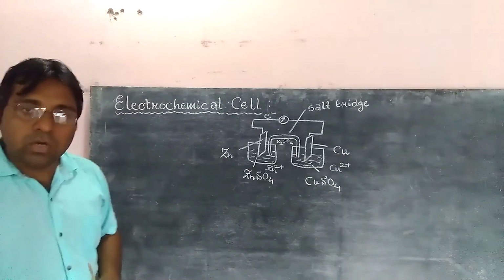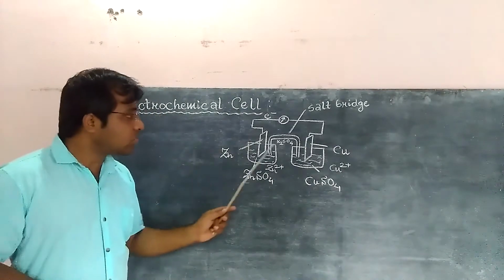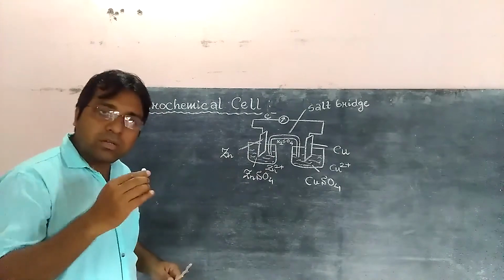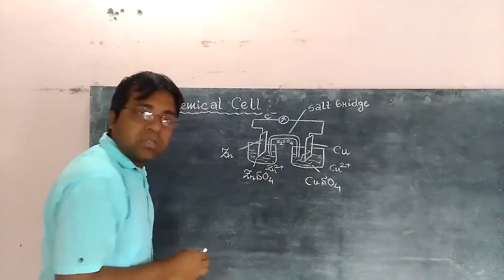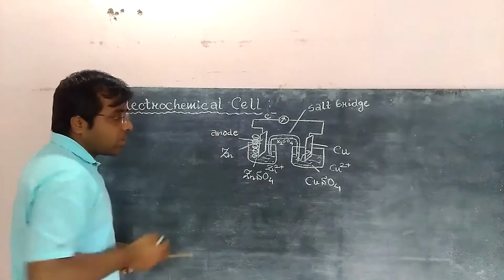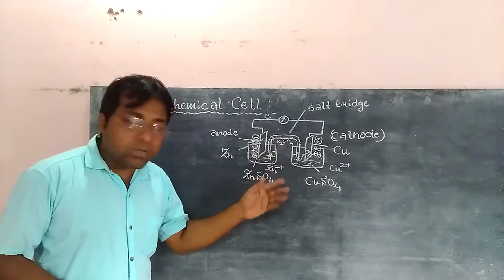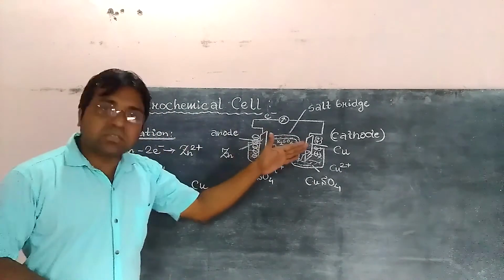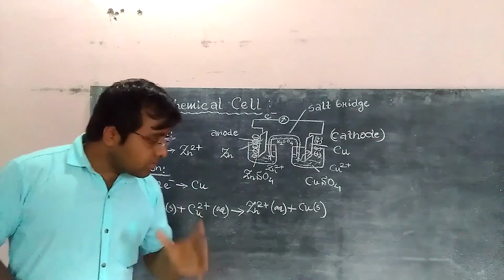CBSE XI & XII Sc CHEMISTRY (Working of an electrochemical cell & function of salt bridge)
An electrochemical cell is a device to convert chemical energy into electrical energy & electrical energy into chemical energy. Galvanic cell, Daniel cell are typical examples of such cell. In an electrochemical cell metal electrodes are immersed in its own electrolytic solution ; for example, Zinc electrode is immersed in zinc sulphate solution & Copper electrode is immersed in copper sulphate solution. Both the two metal electrodes are connected through copper wire with an ammeter or voltmeter to register the flow of current. The two electrolytic solutions are connected by salt bridge which allows the flow of the ions between the two solutions & maintain electrical neutrality. Here, oxidation takes place at the anode & reduction takes place at the cathode. Zn is the negatively charged electrode & Cu is the positively charged electrode. Here, electrons flow from Zn to Cu and current flows from Cu to Zn.